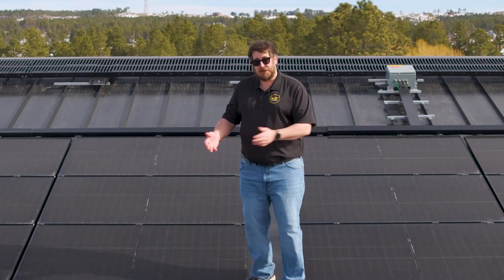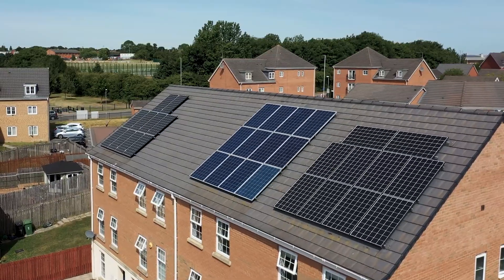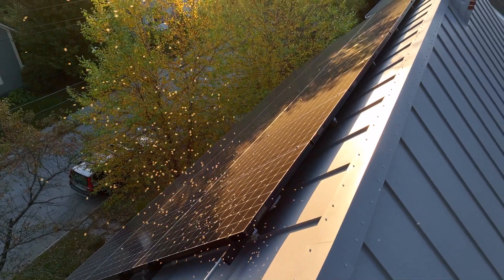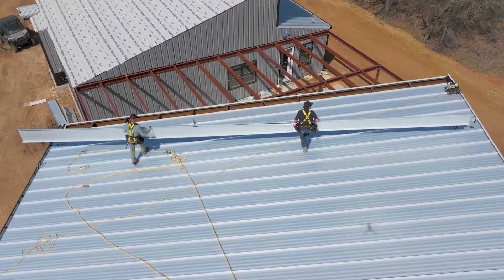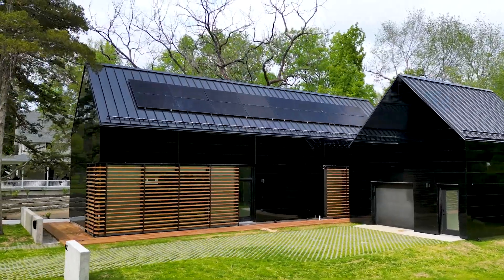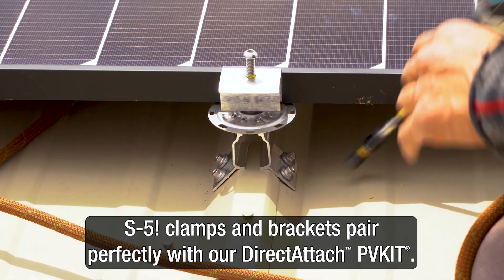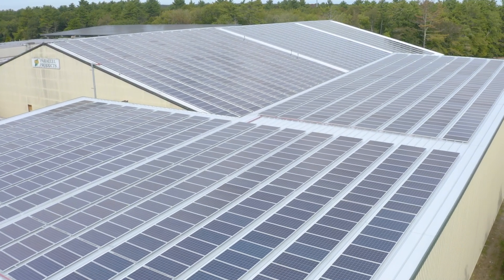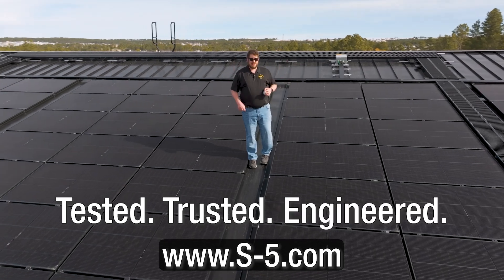Why Rooftops are the Perfect Platform for Solar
Thinking about going solar on your rooftop? The best place to install your array might be right above you—on your metal roof!

Discover why metal roofing is the ideal platform for solar and how S-5! clamps and brackets make installation simple, secure, and sustainable. Protect your investment with solutions that are Tested. Trusted. Engineered.